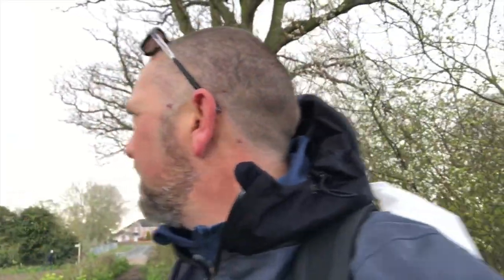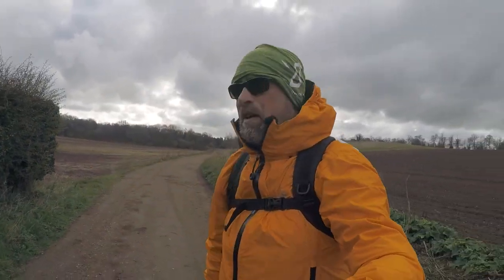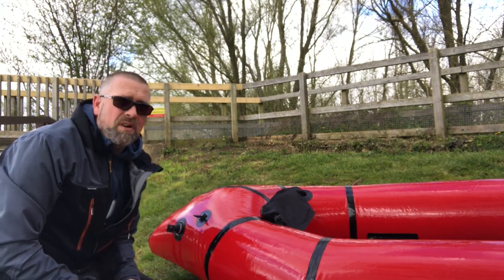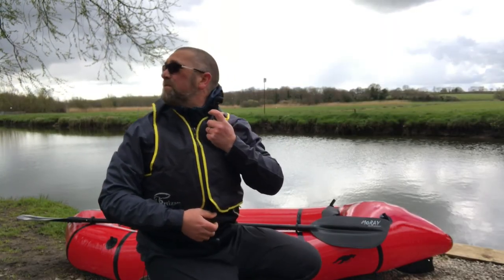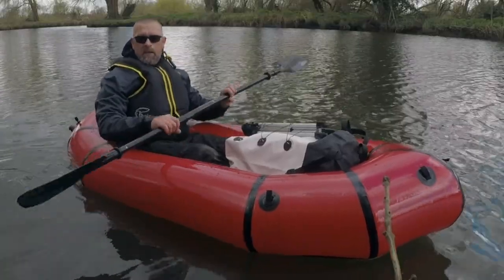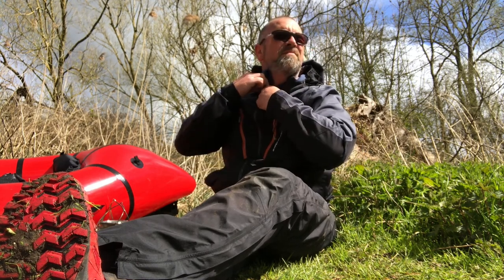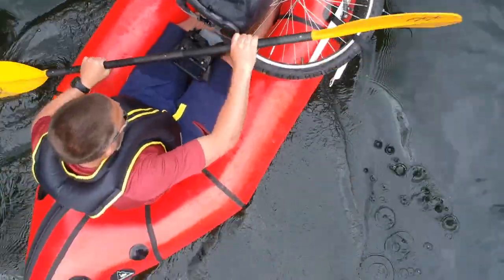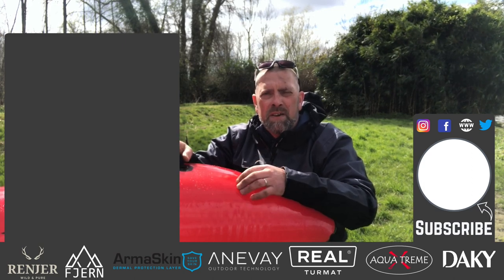Test Paddle of the Adelie Voyager Packraft.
Review of the Adelie Voyager Packraft.  10km hike along the Angles Way and a 4km paddle on the river wavney from Geldeston to Beccles.

Chapters:
0:00 start
0:30 end intro
3:41 packraft review.
8:27 paddling the voyager packraft

Another packraft review.  This packraft is produced by Adelie Packrafts.

Adelie packrafts, named after the Adelie penguins that habitat the entire coast of the Antarctic are based in the U.K.

Adelie Packrafts are a new company that was brought together by a group of friends that where interested in packrafting but not so interested in the price of some of the higher end packrafts.

Adelie Packrafts was created to bring a low cost, good quality packraft into the increasing market of packrafting in the U.K.

All the packraft are made in China and imported en masse. Adelie sell only one model, in one colour at the moment but in a small but representative selection of sizes.

Packrafting is becoming really popular all over the world as it is opening so many new doors to adventure.

Packrafts can be carried on you bike, rucksack or kept in the back of your campervan.

Packrafts can be used for hiking, fishing, hunting to name a few.  There are various styles of packrafts suited for touring, whitewater, fishing or bikerafting.

The world is really your oyster when you have a packraft with you.

The Packraft in the video is the Voyager 3 which has a huge internal size of 1.5m which is perfect for an adult and a bag or dog.

The gear loops on the bow are situated perfectly for bikerafting.

Specifications for the Size 3:
Construction
• 210D single-coated TPU (Thermoplastic Polyurethane) tubes
• 840D single coated TPU floor
• Seams are both sewn and welded.
• Boston valve for ease of inflation
• Four attachment points at the bow, two at the stern
• Detachable thermoplastic skeg
• Length overall 250cm
• Inside length 150cm
• Tube diameter 28cm
• Width overall 94cm
• Inside width 37cm
• Weight (boat only, no accessories) 3150g

Links to Equipment & Clothing Below.  (PAID LINKS)
FOOD:
Real Turmat Reindeer and Vegetable Soup
Real Turmat Chilli Con Carne
Real Turmat Pork Sweet and Sour
Real Turmat Beef Stew with Broccoli

COOKING GEAR:
Titanium Cup
Pocket Stove
100g gas canister
Light my fire lunch kit
Titanium Spork
Frontier Stove
Horizon Stove
Jetboil Flash

BAGS:
Osprey Exos 48

WATER:
Sawyer Mini
Nalgene 1l water bottle

CLOTHING / FOOTWEAR:
Boots, Lundhags Sandra
Boots, Scarpa Ranger
DAKY Waterproof Socks
Fjallraven Keb Fleece
Fjällräven Mosquito Hat
Fjallraven Singi Jacket
Fjallraven Gaiters
Ran Downpour Pants
Game, Goretex Waterproof Trousers